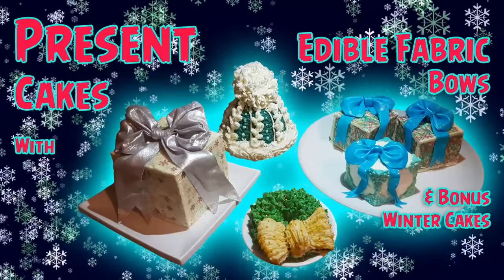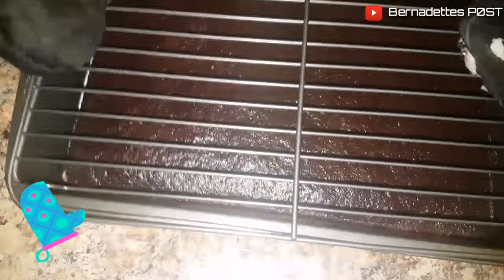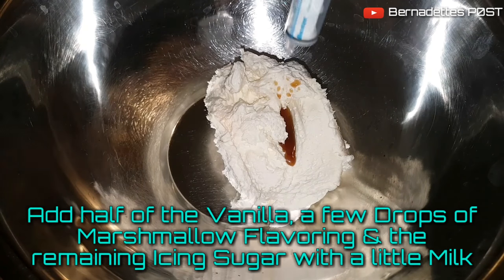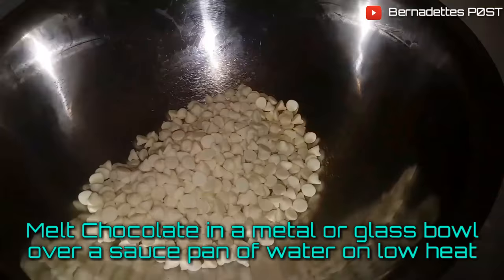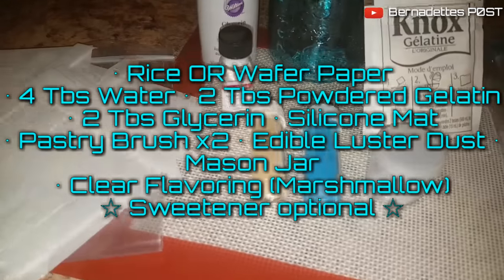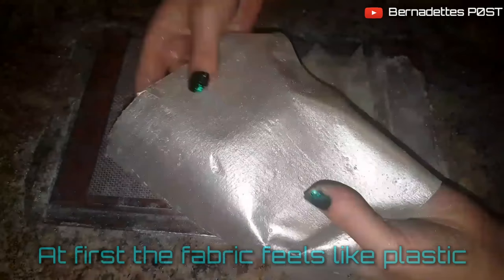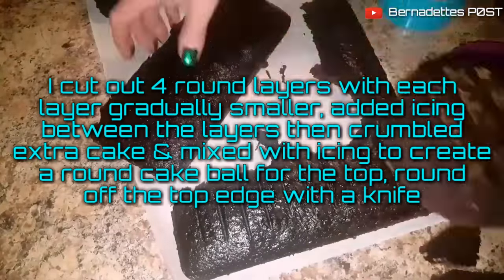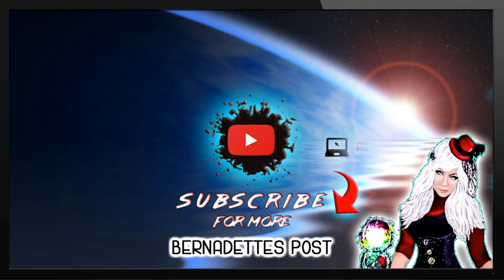Edible Fabric | Chocolate Present Cakes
[Mocha Cake Ingredients]

00:08

Directions;

00:48

˟ Place all Dry ingredients in a large  bowl & whisk together
˟ Place all wet ingredients in a separate bowl & mix
˟ Combine the wet and dry ingredients
˟ Place 1/3 of the batter into a greased and lined shallow long rectangular cake pan
˟ Spread evenly with a spatula
˟ Bake 350 degrees f  for 10 to 15 min
˟ Place onto a wire rack to cool
˟ Once cool, place onto wax or parchment paper
˟ Using square cutters, cut 2-3, 2 cm x 2 cm layers, 3-4, 5 cm x 5 cm  layers X2, and 6-7, 7 cm x 7 cm square layers with the final bake of cake which I sliced those portions in half to get 1 cm thick cake layers
˟  SAVE THE EXTRA CAKE FOR THE BONUS CAKES ˟

[Mocha Butter Cream Icing/Frosting Ingredients]

02:54

˟ 6-7 cups Confectioners Sugar
˟ 2 Tbs Instant Coffee
˟ 2 Tbs Hot Chocolate Powder

Directions;

03:18

˟ Heat the milk & combine with the instant coffee & hot chocolate
˟ let cool
˟ Cream the butter in a large bowl with an electric mixer for 5 min
˟ Add half of the Confectioners Sugar & whisk together
˟ Divide the icing in half
˟ Add Cocoa Powder, & half of the vanilla, add the Mocha mix and whisk 3 min
˟ Adding more icing sugar as needed

[Marshmallow Butter Cream Icing/Frosting]

03:59

˟ Add the remaining Vanilla into the 2nd bowl of icing, add remaining icing sugar, a few drops of Marshmallow flavoring & a little milk
˟ Whisk 3 min

[Cake Layers]

04:37

˟ I layered each cake layer into the correct size, with mocha icing between
˟ I also cut round portions, gradually smaller towards the top (3-4 layers) for the Winter knit hat cake & layered with mocha icing
˟ Then I added a layer of marshmallow icing on the outer edge of cake, making even with a flat scrapper
˟ I moved the cakes with a few long spatulas

[Chocolate Present Cake Wrapping]

05:11

˟ (2x) 8x 11 inch Transfer Sheets, I ordered mine premade, but if you have a cannon food ink printer, you can make your own designs
˟ 3 bags White Chocolate Chips

Also;

˟ Ruler
˟ Food Safe Marker
˟ Box Cutter
˟ Cutting Board

Directions;

05:45

˟ The sheets came preportioned, I cut out 6 similar size squares out of each sheet, 1 tiny, 2 med, 1 large (9 x 9 cm)
˟ Melt White Chocolate in a metal or glass bowl over a saucepan filled with water on low heat
˟ I added Chocolate accents to the corner or one cake, I dusted the inside of a silicone mold with luster dust then melted chocolate, chilled, and removed. repeated 20 more times, or 24 if you're adding a bottom
˟ Place a transfer sheet shiny side down onto a baking sheet, apple melted chocolate, set a cake side on top GENTLY
˟ Let cool, then cut away excess, NOT BEFORE as it moves the image n destroys it
˟ Remove the plastic
˟ Repeat with the remaining sides
˟ Repeat with remaining cakes
˟ Add the accent chocolate pieces with melted chocolate into the corners of a cake

[Edible Fabric Bows]

07:58

˟ Cut out rectangular shapes with two long strips with a triangle notched out of one end, then cut a center strip, all various sizes to make different bows out of Wafer or Rice paper

˟ 2 pages of Rice OR Wafer Paper
˟ 4 Tbs Water
˟ 2 Tbs Powdered Gelatin
˟ 2 Tbs Glycerin
˟ Silicone Mat
˟ 2X Pastry Brush
˟ Edible Luster Dust
˟ Mason Jar
˟ Clear Marshmallow Flavoring
˟ Sweetener *Optional*

Directions;

˟ Bloom the Gelatin in water 15 min
˟ Heat in 10 sec increments, remove the bubble scum
˟ Add 2 Tbs Glycerin, Flavoring, & sweetener, reheat 10 sec
˟ Place the Wafer pieces onto a silicone mat
˟ Brush both sides of the Paper with the DIY 'Edi-Fab' with a pastry brush quickly
˟ Trace around the paper with the blunt edge of a knife
˟ Let sit for 10 min then dust with Luster Dust
˟ Let sit 30 min to 1 hour then form into bows
˟ Apply 'edi-fab' to the outer edge n fold over, then accordingly to the center and wrap the center with the long strip of fabric n secure
˟ Reheat the 'Edi-Fab' if it harden and repeat until the fabric is complete
˟ Place the bows onto the chocolate present with edifab

Please watch the video for BONUS cake Decorating tips

11:57

Music